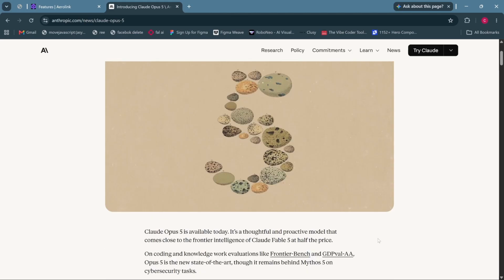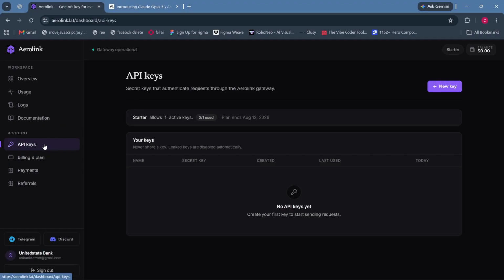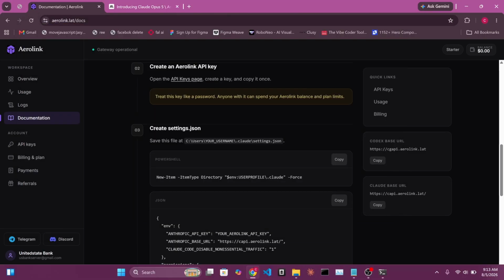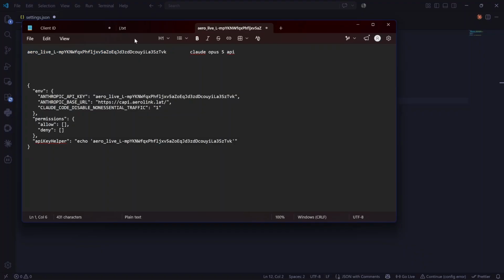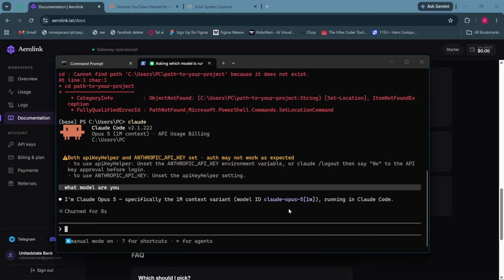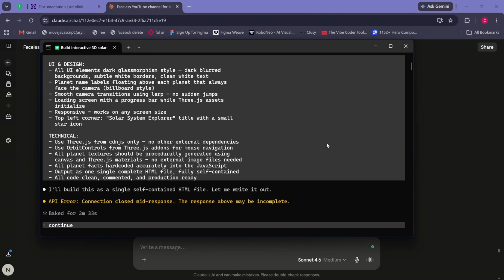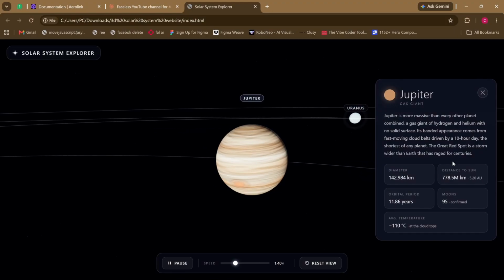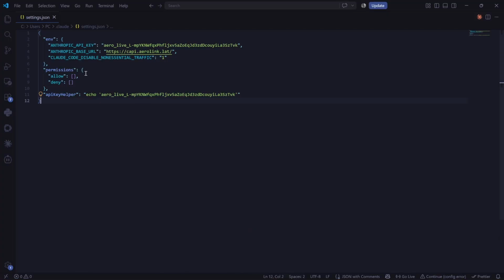How to Use Claude Opus 5 for FREE (Full Setup + Build a Real Web App)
In this video I show you how to get free access to Claude Opus 5 —
one of the most powerful AI models available right now — using a third-party
platform. I walk through the full setup process step
by step: creating your account, generating your API key, configuring
Claude Code, and then using it to build a fully functional 3D solar system web app from a single prompt.

No coding experience needed. Everything is shown live, exactly as it
happened, so you can follow along and set this up yourself.

🔗 TOOLS USED

projects, no fluff.